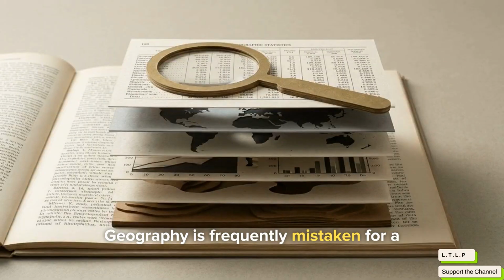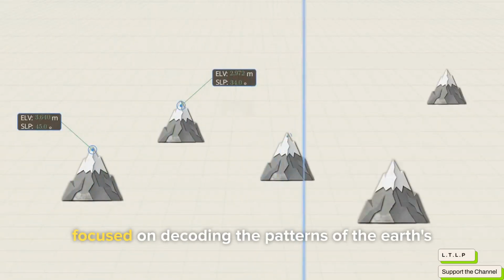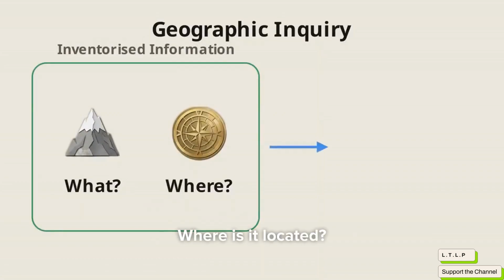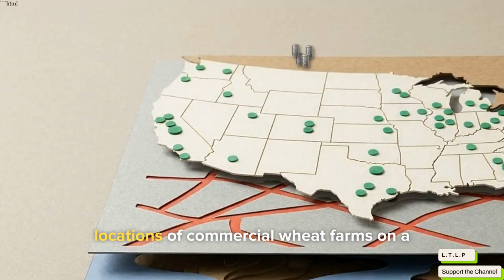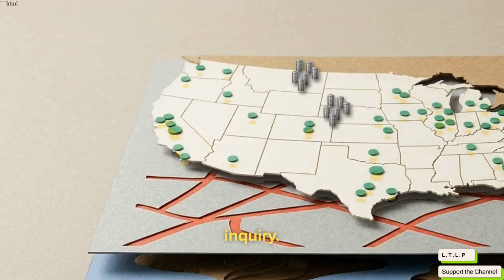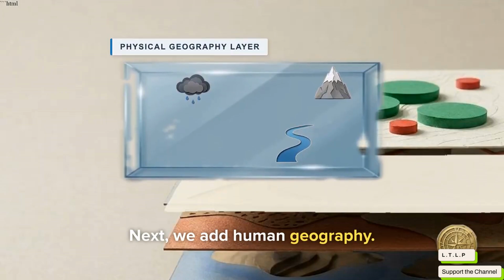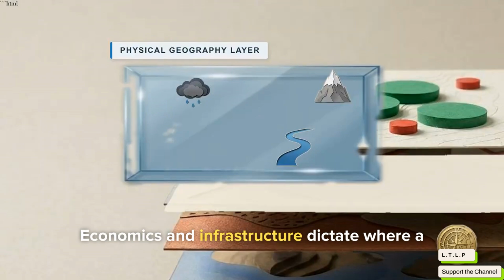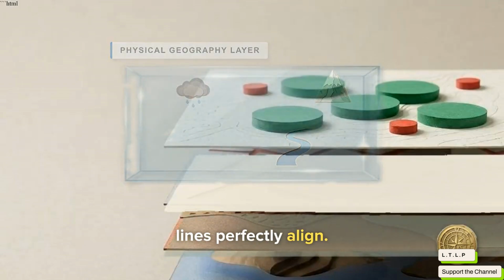The Real Science of Geography: Decoding the Earth's Surface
**Description:**

Geography is often misunderstood as just a collection of static facts—memorizing capitals, mountain heights, and river lengths. But in reality, it's a rigorous science focused on decoding the complex patterns of the Earth's surface!

In this video, we dive into the core of geographic inquiry and how geographers analyze the world around us. We'll explore:

 * **The Three Core Questions:** What is the phenomenon? Where is it located? And most importantly, *Why* is it there?

 * **Aerial Differentiation:** Understanding how physical and cultural phenomena shift and vary from region to region.

 * **Geographic Information Systems (GIS):** Discover how geographers use GIS to organize data into transparent layers (like physical geography, human infrastructure, and climate) to reveal hidden correlations and causal relationships.

 * **The 4-Step Framework:** Learn a simple framework you can apply to any geography topic:

   1. Identify the **Subject** (The What)
   2. Map the **Location** (The Where)
   3. **Integrate** physical and human data layers
   4. Find the **Drivers** (The Why)

By mastering this framework, you'll be able to look past the surface of a map and see the world as an interconnected stack of systems, revealing the logic behind why things are located exactly where they are.